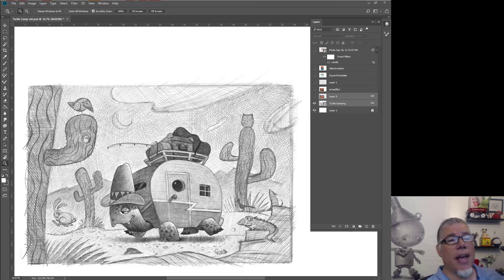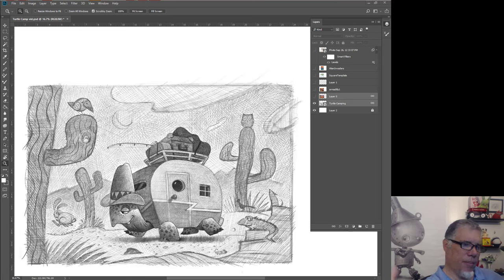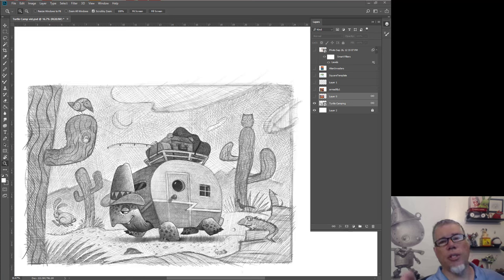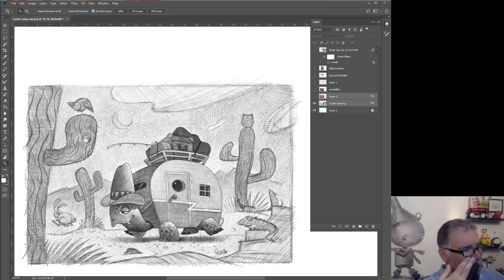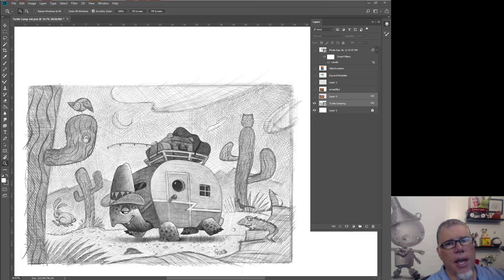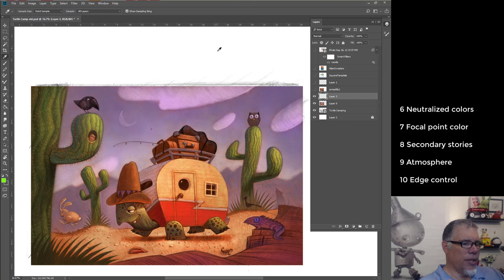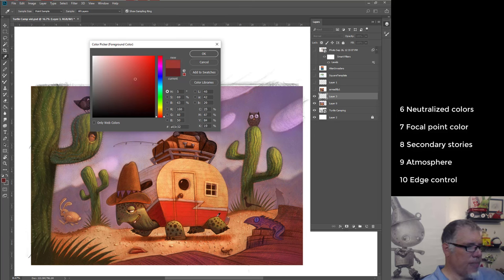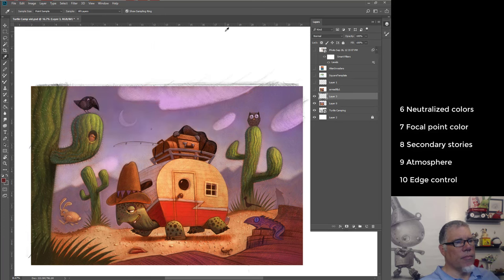Top 10 Lessons I Learned to Create Children’s Book illustrations!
The following are the most important art tips I've learned over the past 30 years of my children's book illustration Career. I've illustrated over 30 books for children published by companies like Penguin Random House, Simon & Schuster, Scholastic, and many more.